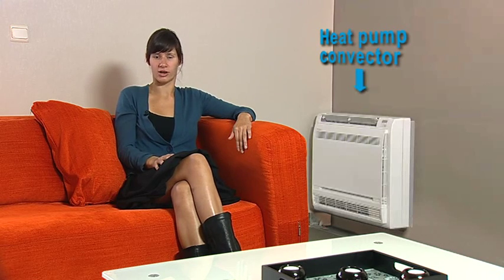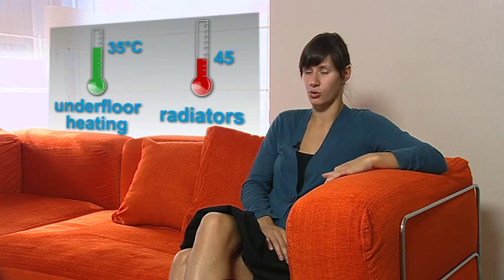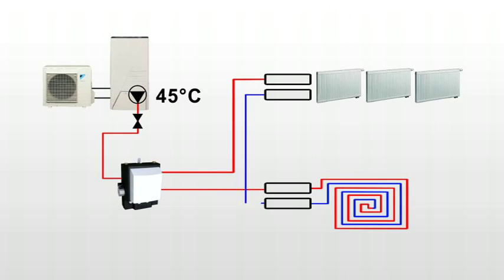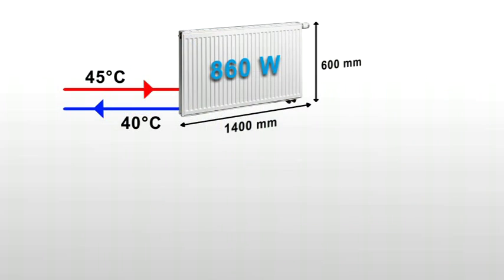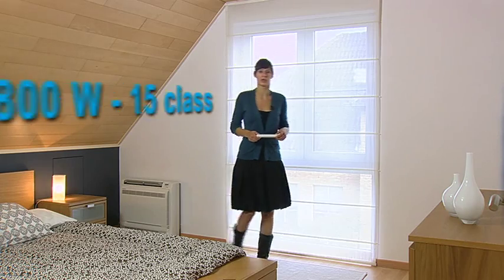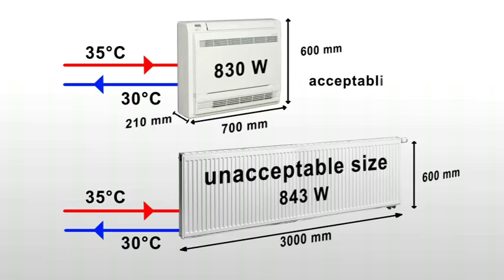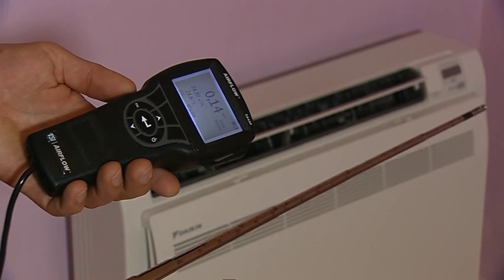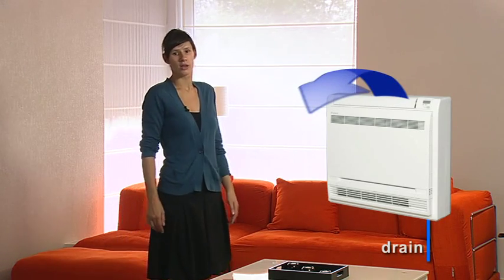Отопительный конвектор для тепловых насосов DAIKIN FWXV-A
Конвектор DAIKIN FWXV-A для теплового насоса это больше, чем просто фанкойл или другой нагревательный прибор. Конвектор теплового насоса может обеспечить как нагрев, так и охлаждение, если еобходимо, достигая оптимальной энергоэффективности при подсоединении к низкотемпературной системе Daikin Altherma. Благодаря функции взаимосвязи конвектор теплового насоса может обеспечивать необходимый уровень тепла при относительно низкой температуре воды, будучи небольшого размера. Конвектор теплового насоса улучшает производительность приблизительно на 25% по сравнению с системой отопления, сочетающей в себе систему теплых полов и обычные фанкойлы.